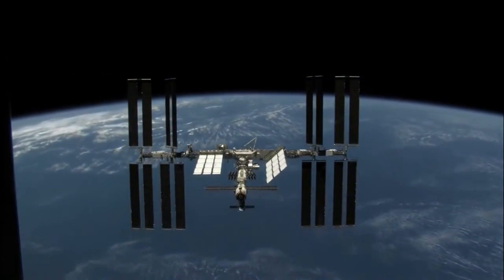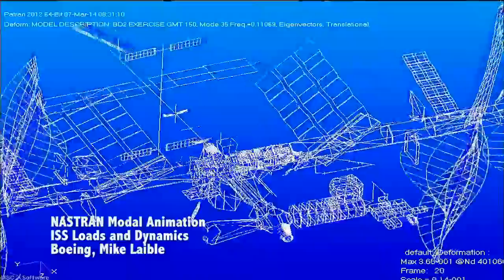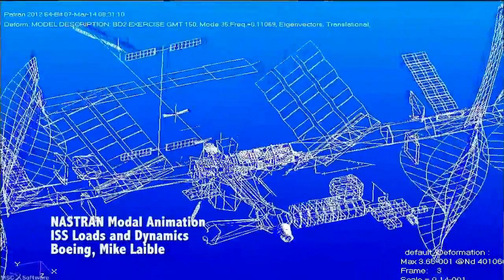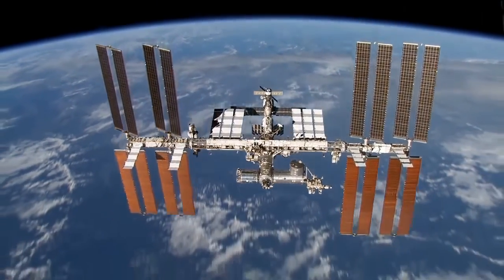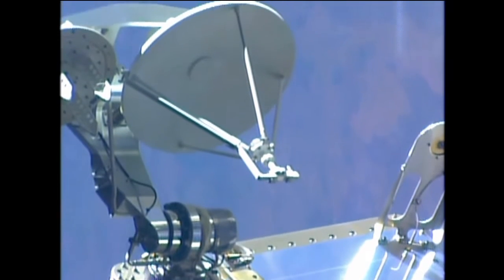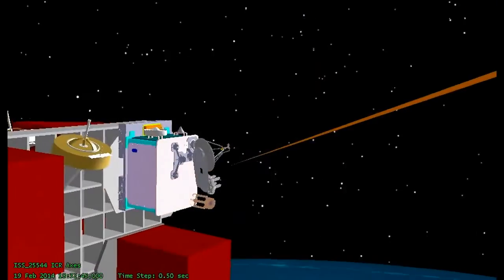Space Station Live: Measuring the Space Station as it Flexes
NASA Commentator Lori Meggs at the Marshall Space Flight Center talks with Dean Schrage, the principal engineer of LynxCAT software, about the system that measures the flexure of elements of the International Space Station as it orbits the Earth.  Those measurements supply important data for designers and users of experiments on the station, to be able to take into account those small movements so their science experiments are not adversely effected.